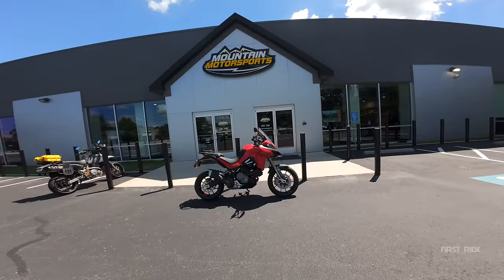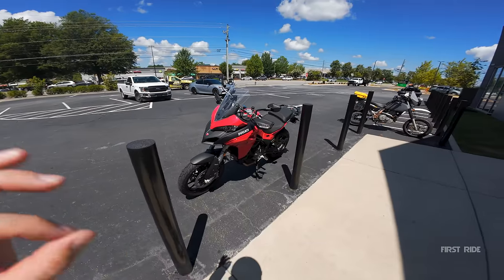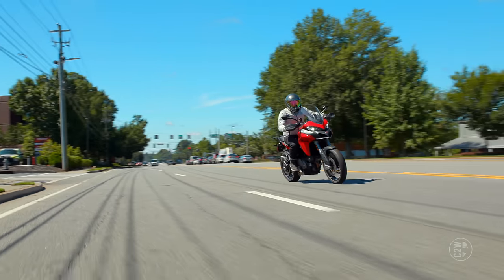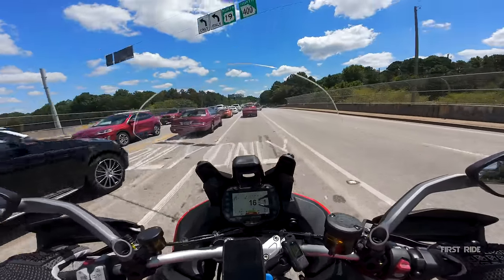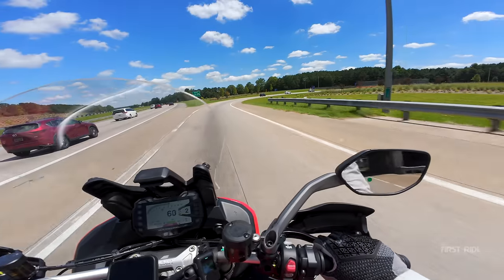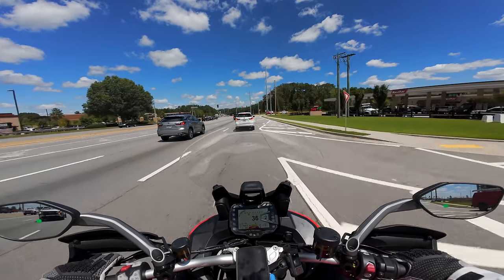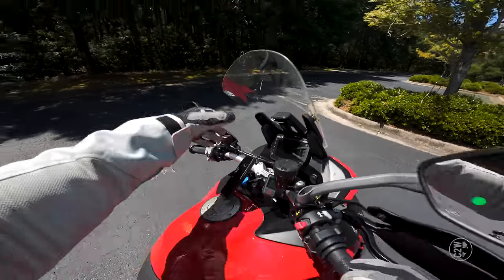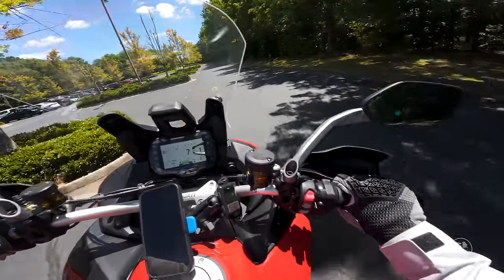2023 Ducati Multistrada V2 S | First Ride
If the $20k of a red Multistrada V2 S is too expensive for ya you only need $5 to win a Yamaha R6!

In this First Ride video, Chase gets the chance to get back on a Ducati Multistrada. This time though, it's the 2023 Ducati Multistrada V2 S. With tons of features but coming in at a lighter package than it's big brother the Multistrada V4, will this be the Multistrada to buy overall? Time to go for a ride and find out!

Chapters:
00:00 - Bike Introduction
00:36 - Bike Cinematics
01:18 - Sound Check
01:51 - Win a Yamaha R6
02:24 - Cranking bike up
04:12 - Body Position
05:05 - City Performance
11:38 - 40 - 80 Highway Entrance
12:15 - Highway Riding Impressions
14:27 - Highway Montage by Cardo
14:56 - Big Turn
15:23 - Power Delivery Overview / Transmission
17:30 - Brakes
19:08 - Dash and Controls
21:42 - Walk Around
25:46 - Purchase or Pass?
27:55 - Bike Provided By